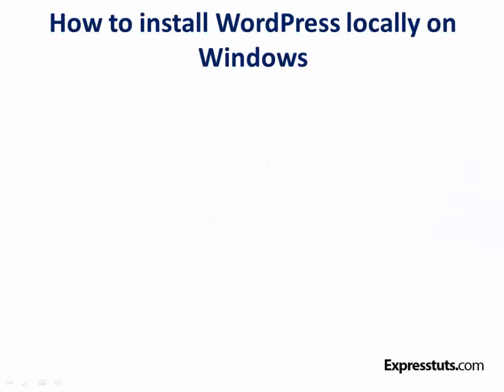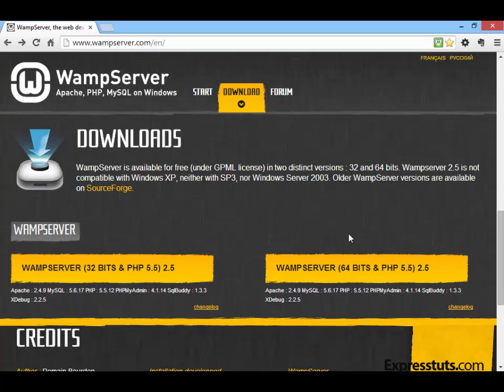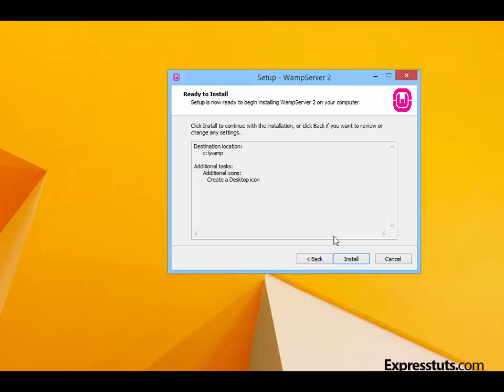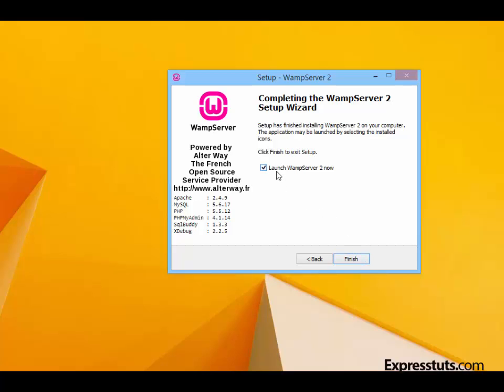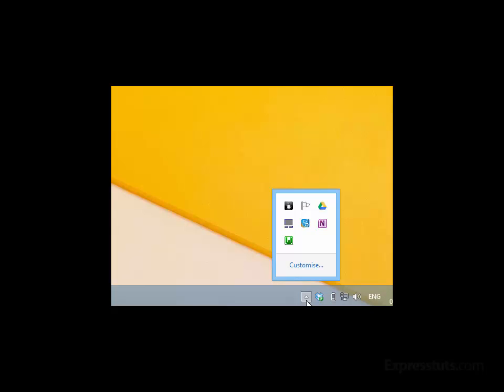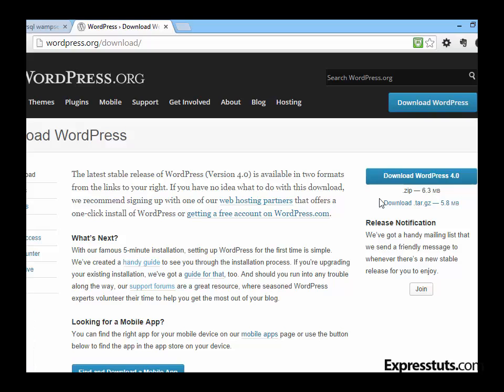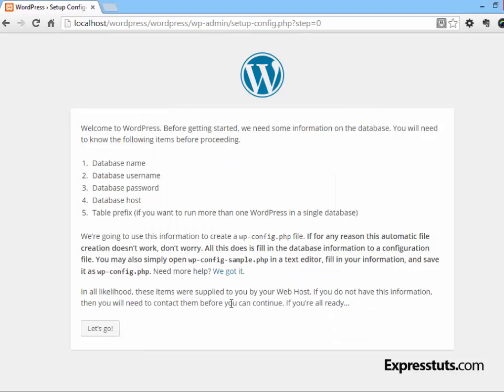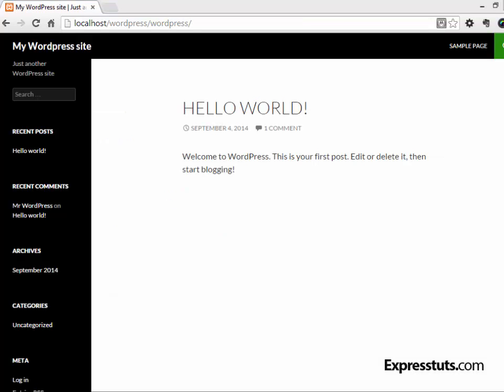How to install WordPress locally on Windows in 10 minutes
If you ever wanted to install Wordpress locally on your computer, but did'nt know how - the this video will show you how to do just that in under 10 minutes!

If you get file missing error then visit this link and download the file and install for your version of Windows

This should resolve the problem.